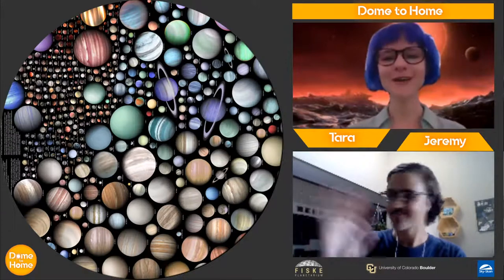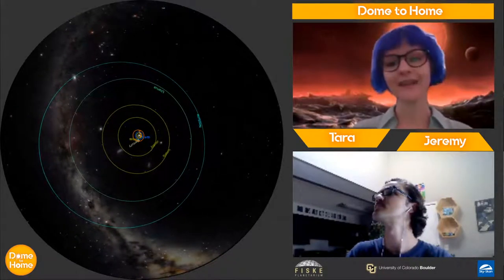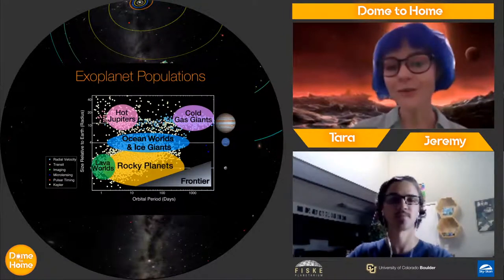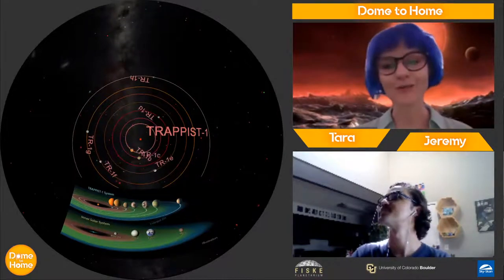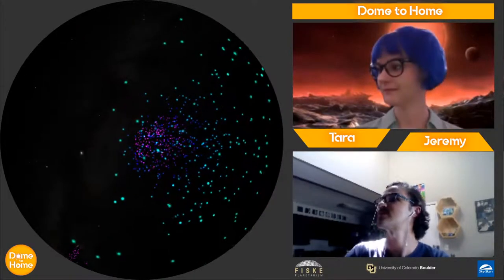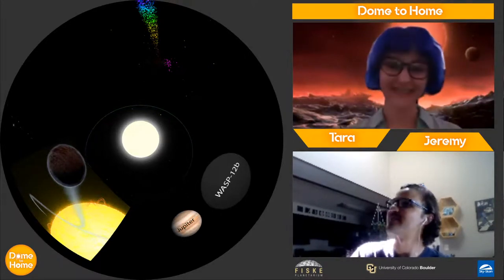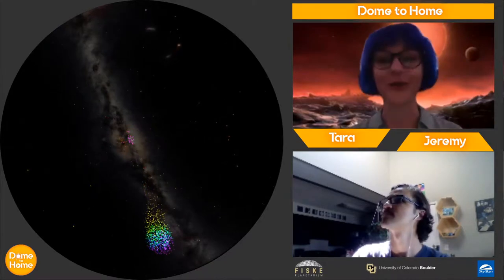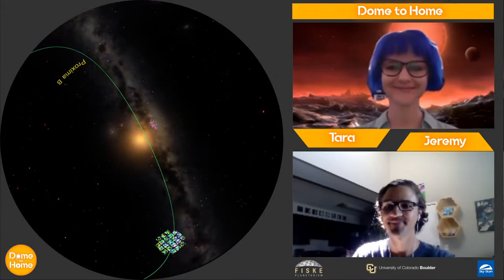Dome to Home: The Craziest Exoplanets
Did you know that over 4,000 planets have been discovered around other stars in our galaxy so far? They come in all types and sizes - some quite similar to our 8 planets, and some very, very wild. Join us to learn about some of the craziest exoplanets we've observed!

About the speaker:
Tara is a student at the University of Colorado Boulder, Fiske's outreach coordinator, and a senior presenter at the planetarium.

About the navigator:
Jeremy is a CU alumni and a presenter and navigator at Fiske Planetarium.

We would like to acknowledge:
University of Colorado Boulder, APS Department
SkySkan Inc. and their amazing software DigitalSky2 that made this possible.